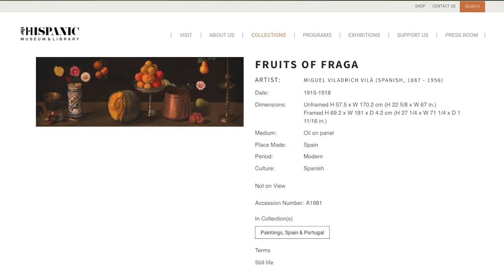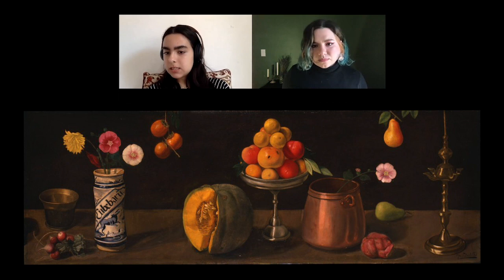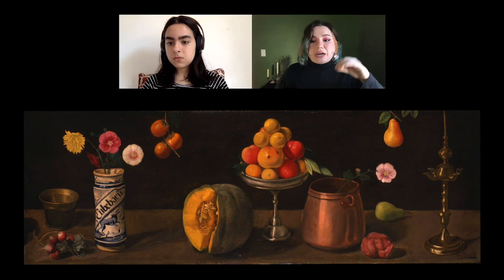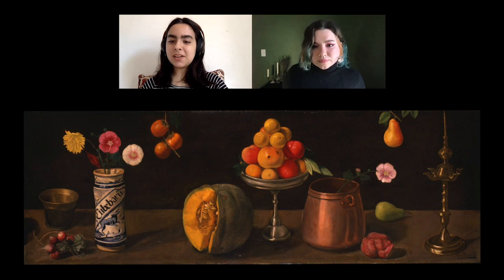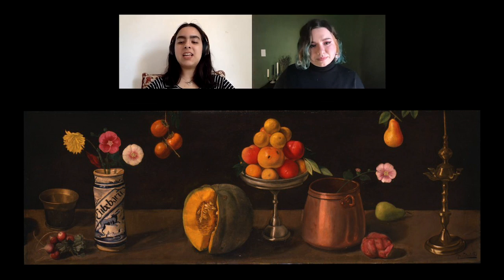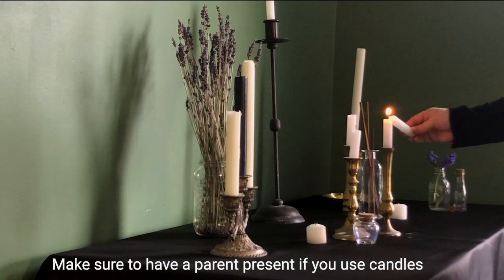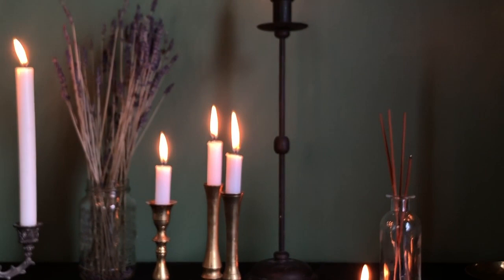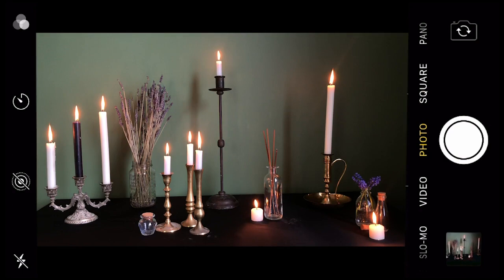Art for Kids | Photographic Still Life w/ Artist Bobbie Font